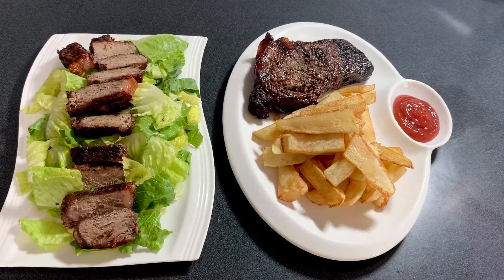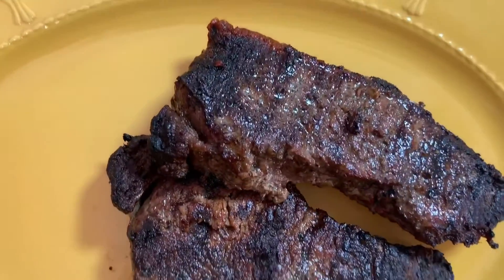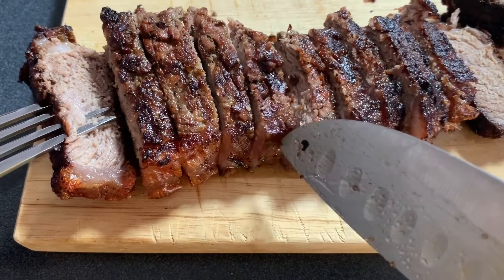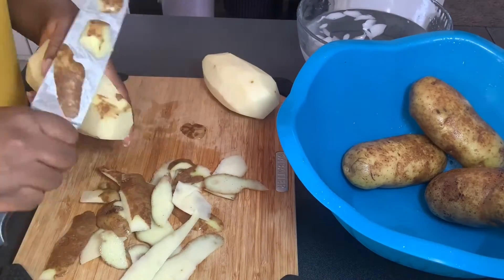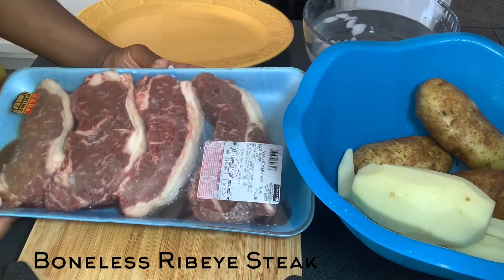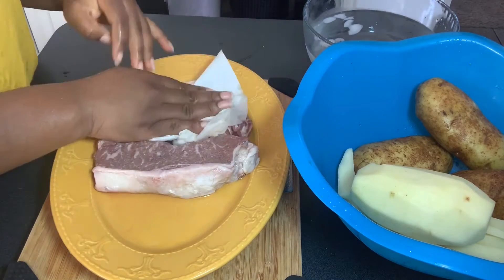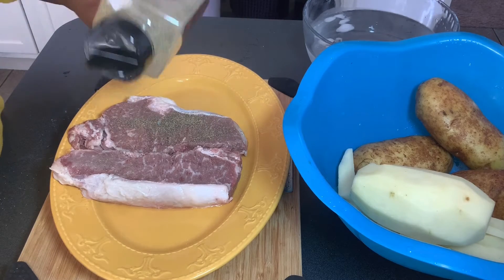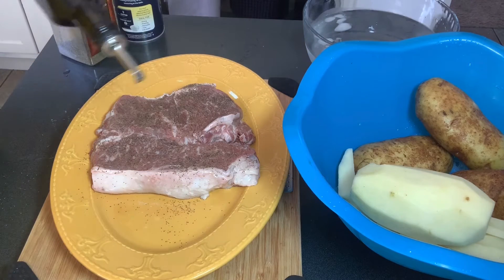LET'S MAKE TWO SIMPLE/DELICIOUS DISHES: HOME-MADE SALAD & FRENCH FRIES WITH BONELESS RIBEYE STEAK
Wow your children and audience with these restaurant quality dishes; simple but classy! That is what we should always aim for in the kitchen.

Ingredients
White potatoes
Boneless ribeye steak
Romaine Lettuce
Oil
Ketchup
Salt
Black Pepper